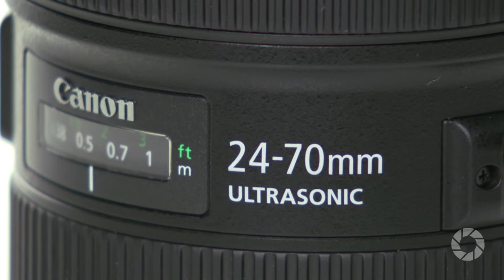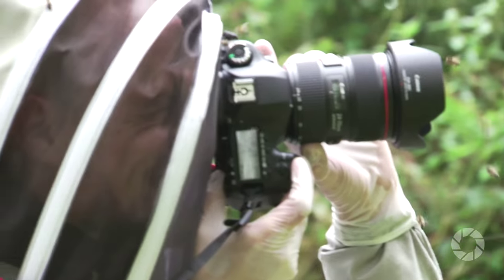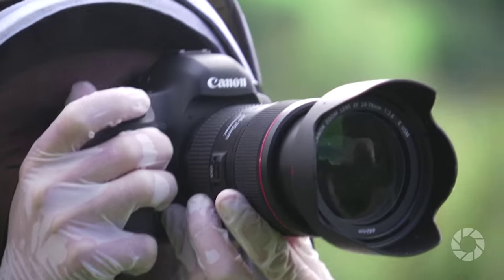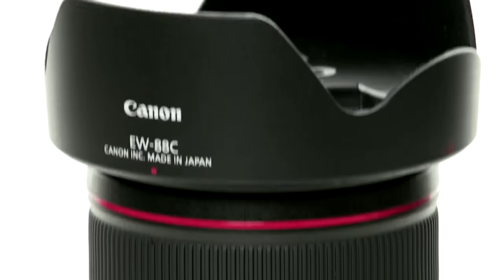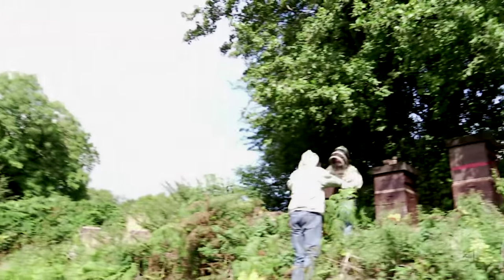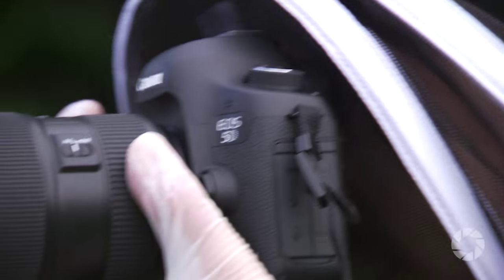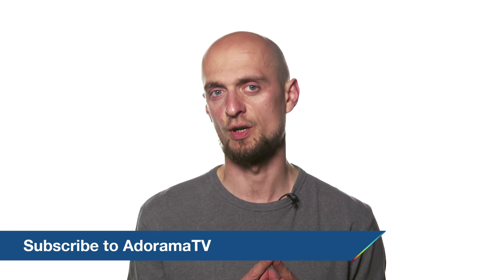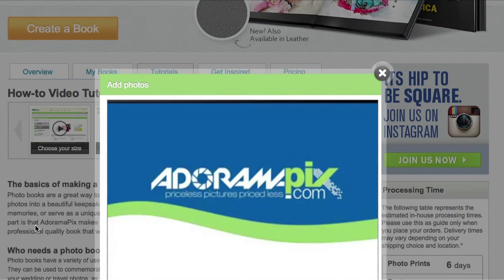Canon EF 24-70mm f/2.8L II: Product Overview with Marcin Lewandowski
Featuring the latest advances in optical lens design, it utilizes 1 Super UD lens element and 2 UD lens elements that help minimize chromatic aberration in the periphery at wide-angle as well as reduced color blurring around the edges of the subject. In addition, 2 types of aspherical lenses are combined to help reduce spherical aberration over the entire image area as well as through the full zoom range. Optimized lens coatings also help ensure exceptional color balance while minimizing ghosting. The lens is also equipped with a circular 9-blade diaphragm for beautiful, soft backgrounds. A ring-type USM and high-speed CPU with optimized AF algorithms enable silent and fast autofocusing.

Built for the rigors of professional use as well as to meet the increased number of shots available with digital photography, it's constructed with improved dust sealing and water resistance while fluorine coatings on the front and rear lens surfaces help reduce soiling, smears and fingerprints. A zoom lock lever locks the zoom position at the wide end for safe transporting while attached to an EOS DSLR camera over the shoulder.

Photos by Marcin Lewandowski